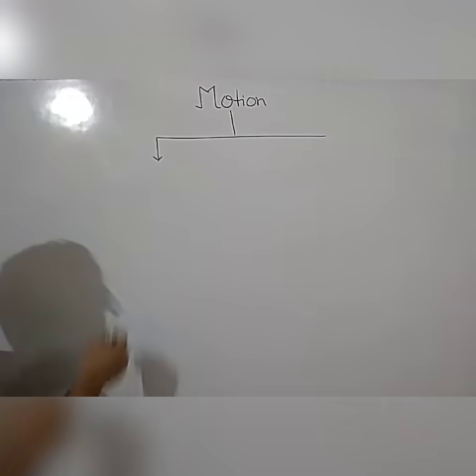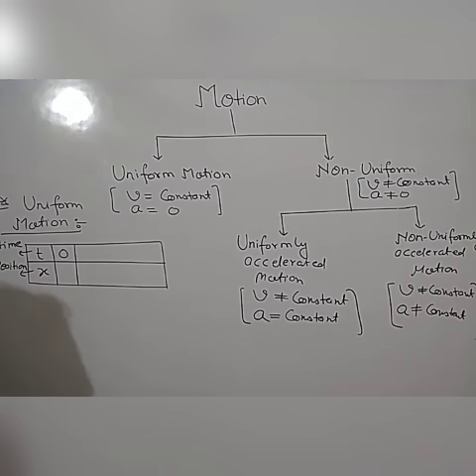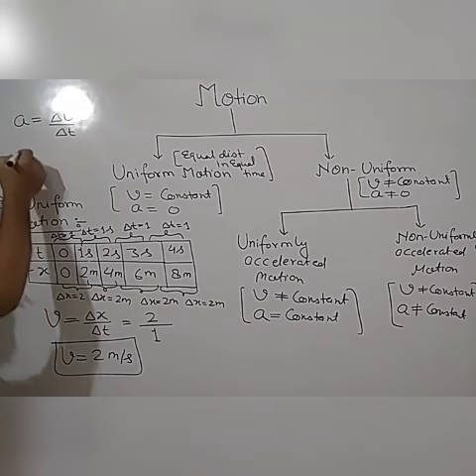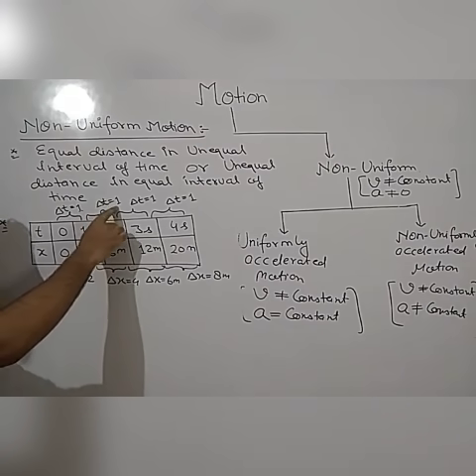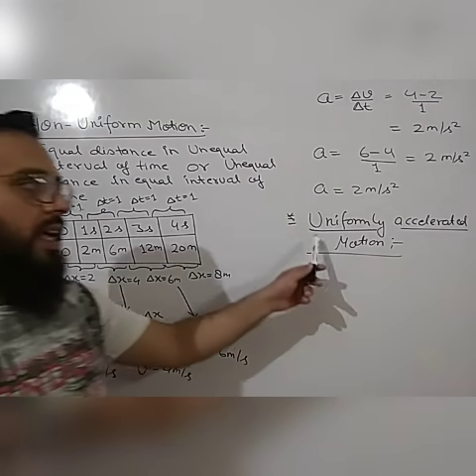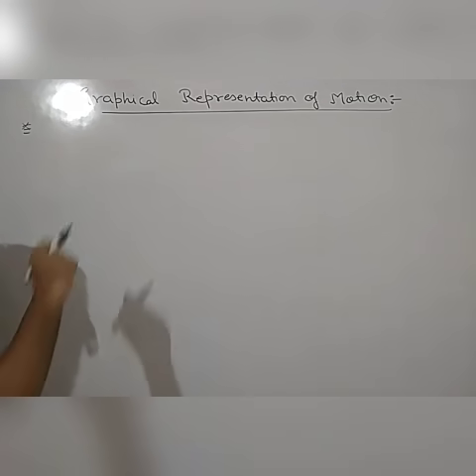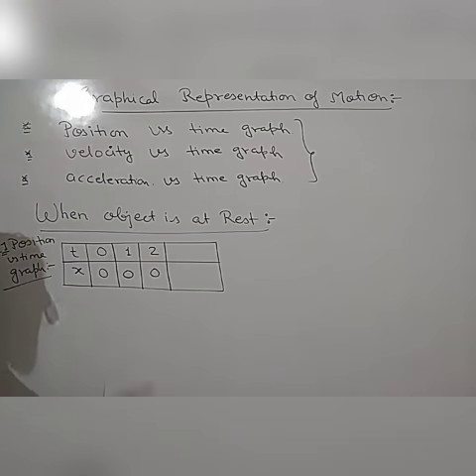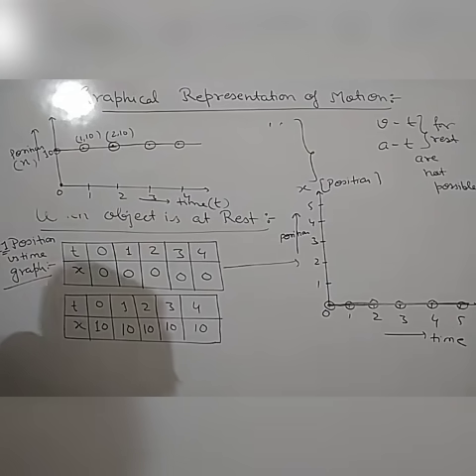Kinematics.Lec-6||MotionIX&XI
Types of Motion, Uniform and Non Uniform motion, their conditions, uniformly accelerated and non uniformly accelerated motion,graph of particle at rest.